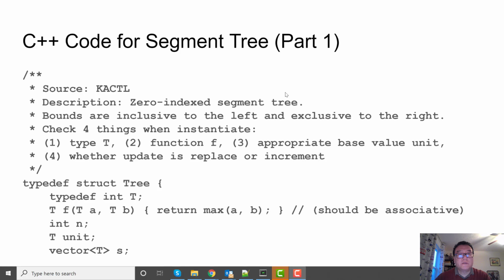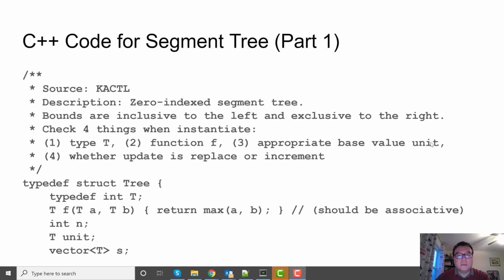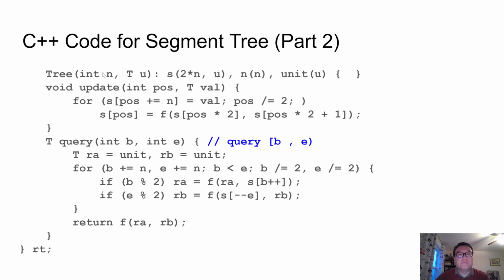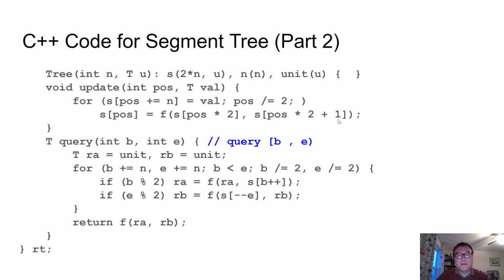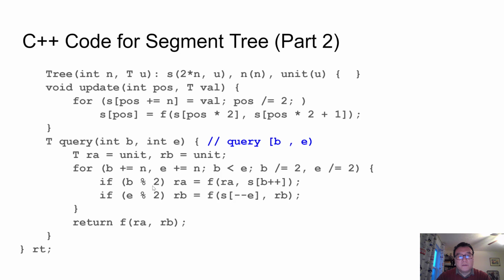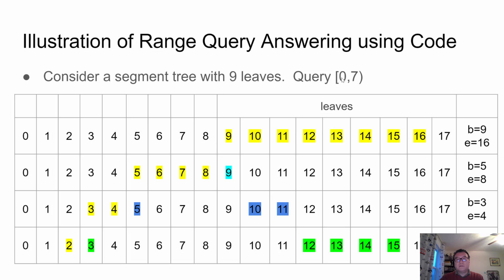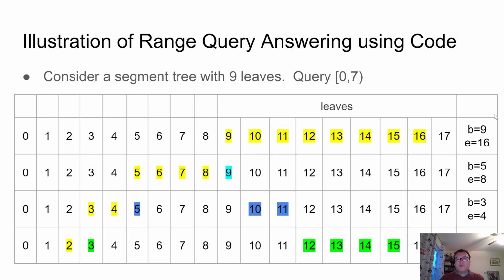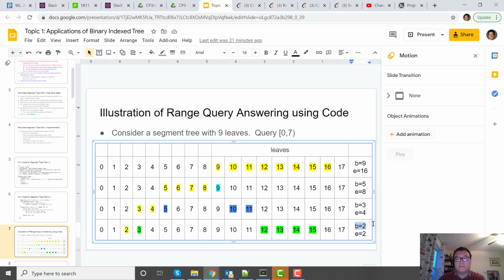CP3 Topic SegTree: Video 2: Implementation of SegTree